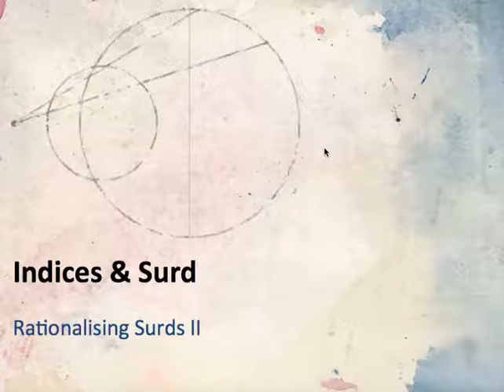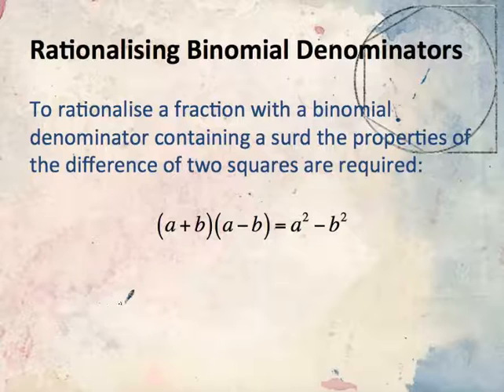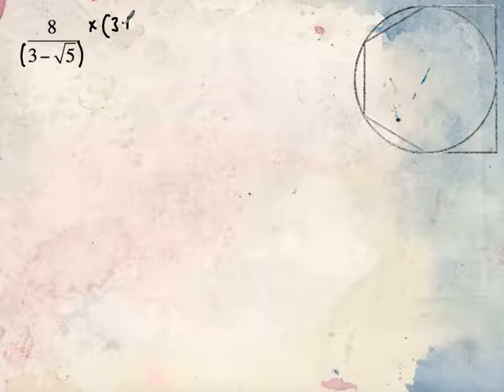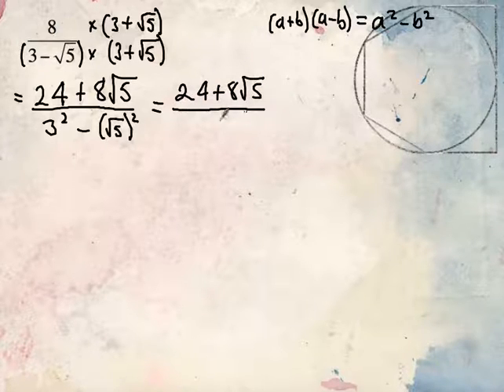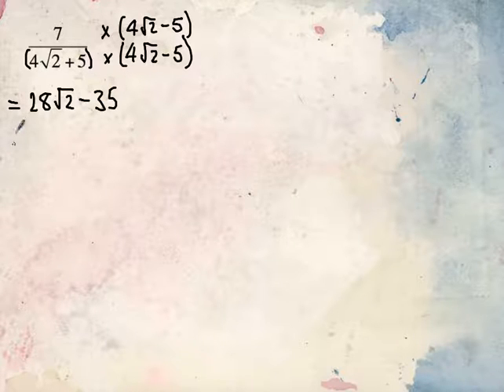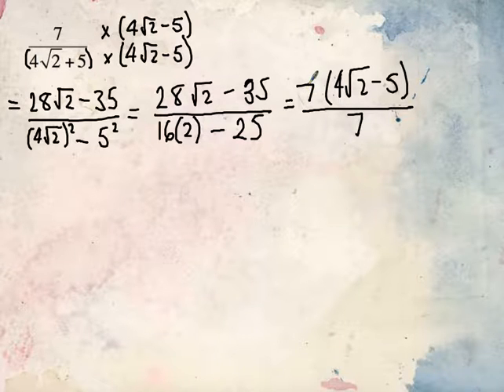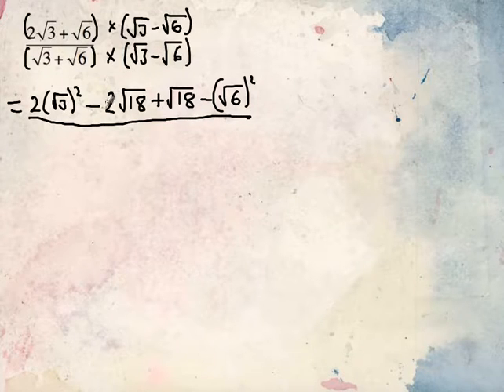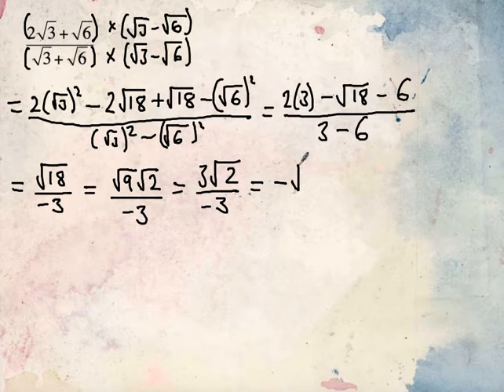Rationalising Surds II